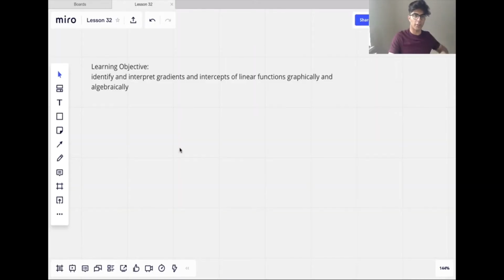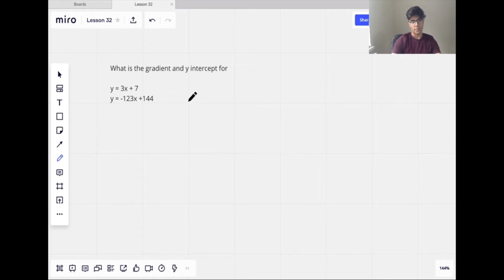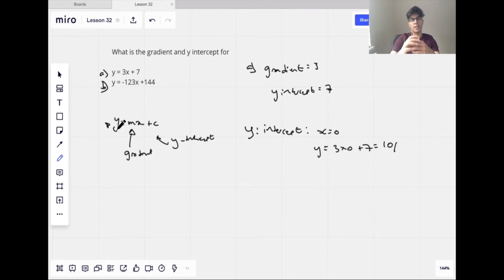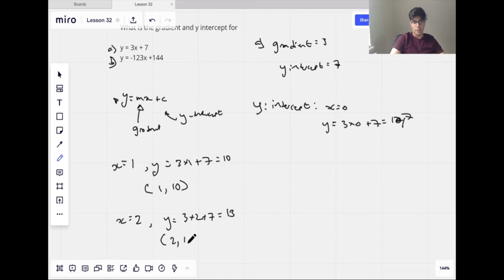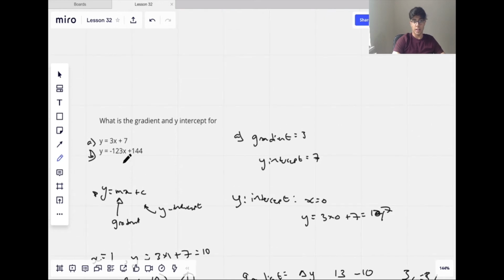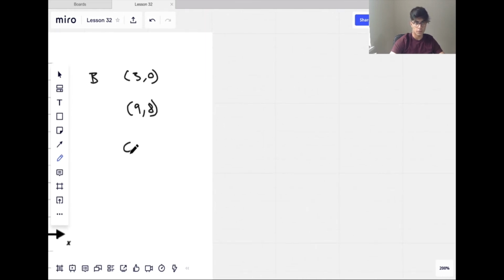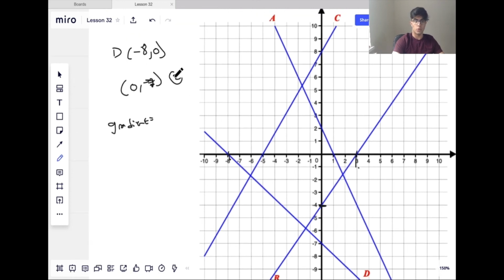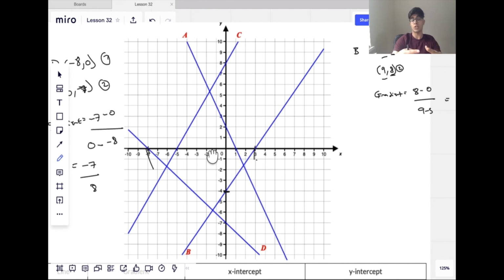GCSE Maths Gradients and intercepts of linear functions